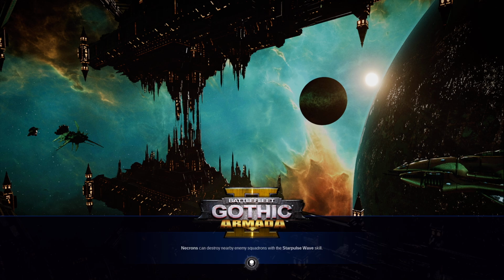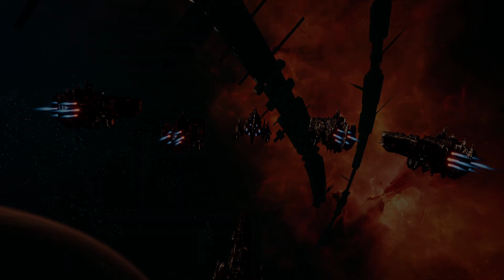TITANS - 6x Eternal Crusader - Massive Battle | Skalgrim Mod Skirmish | Battlefleet Gothic: Armada 2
Battlefleet Gothic: Armada 2 - Skalgrim Mod 2.0 skirmish shenanigans! All you can stomach warhammer space battles and messing around with fleet comps and abilities. For Skalgrim Mod spotlight and ship analysis, see series running alongside!

Huge shoutout to Skalgrim and contributors for giving BFGA2 some well-deserved love! Massive space battles have never looked so good.